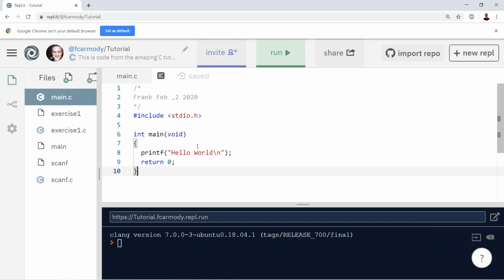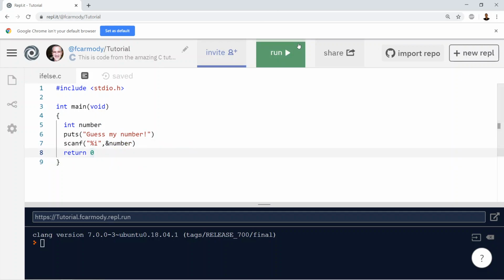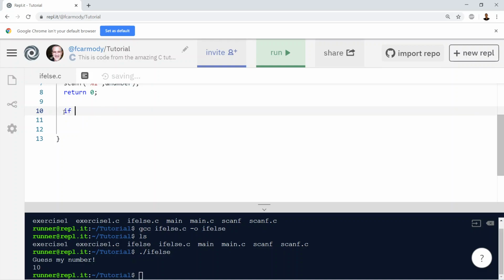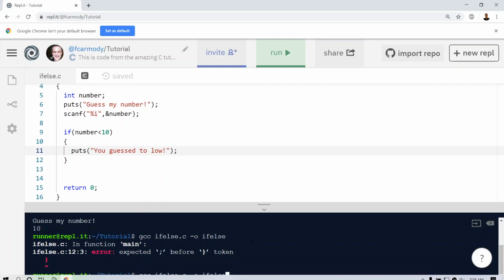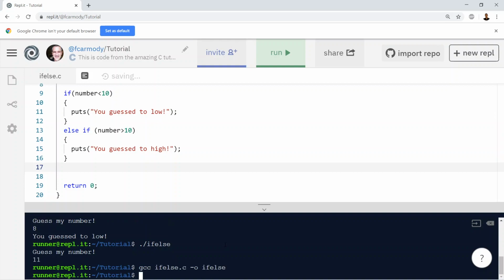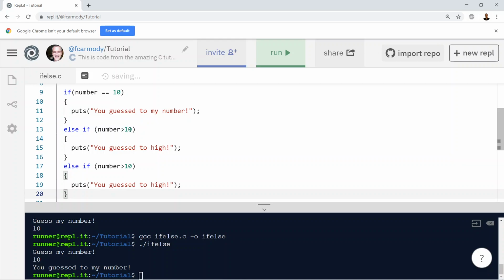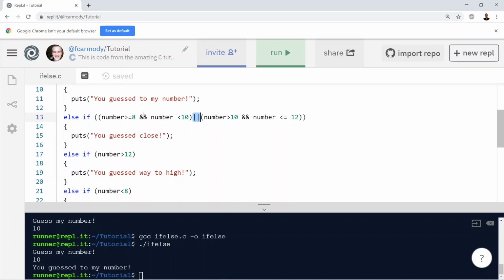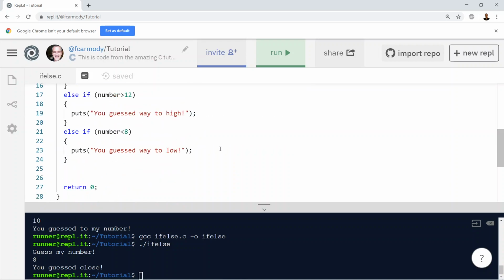C Coding: 05: If, Else If, Else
This is a series of lessons on coding in the C programming using an in browser editor. This lesson focuses on If, Else If, Else statements